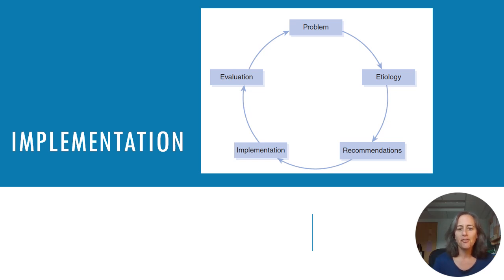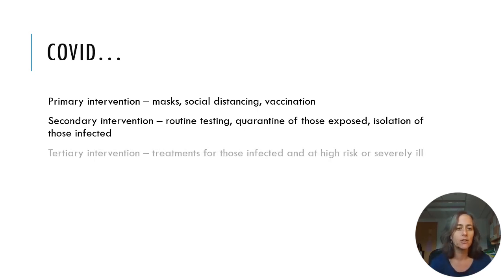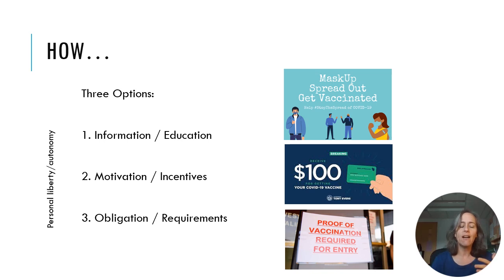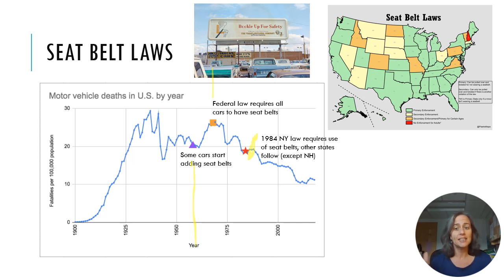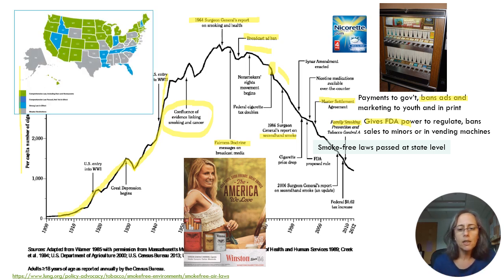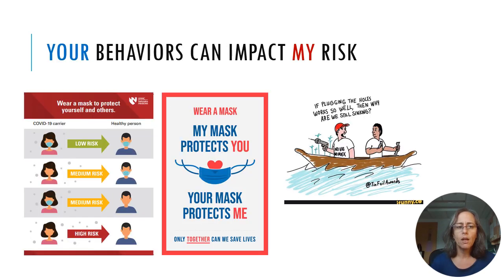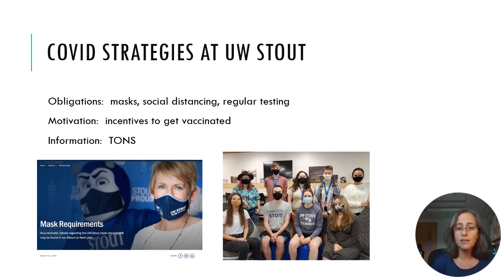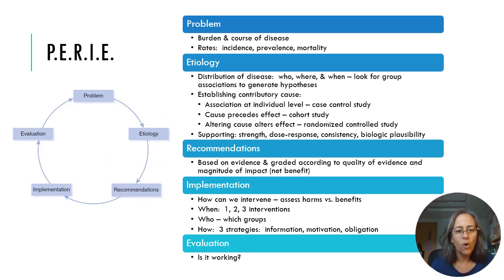2d Evidence Based Public Health Implementation and Evaluation